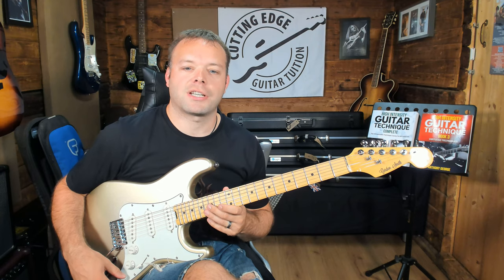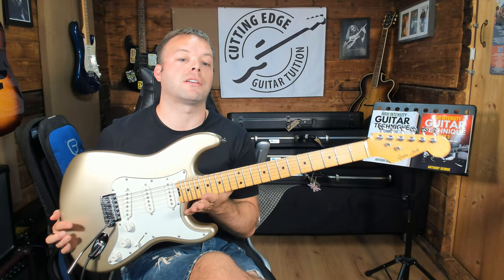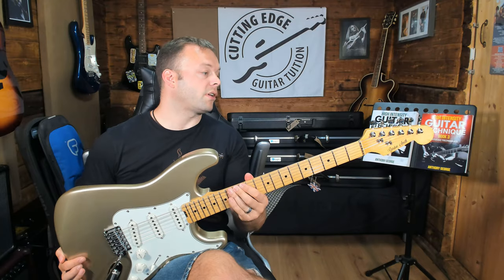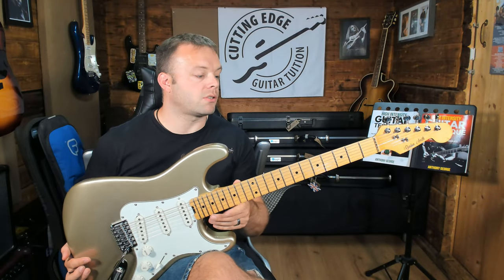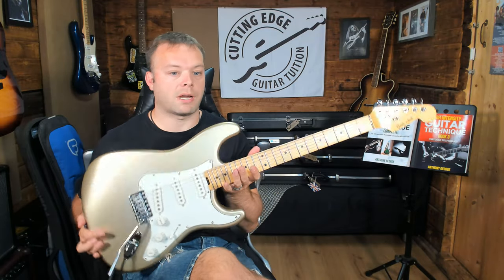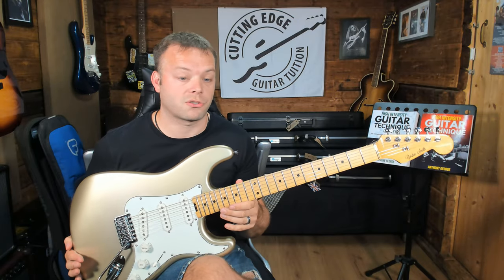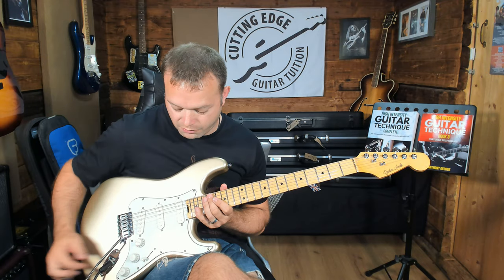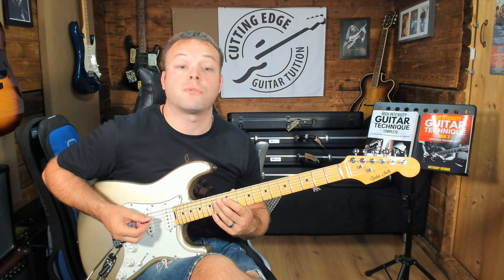Gordon Smith Classic S First Look! - British Built Guitars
Gordonsmithguitars Britishguitars customguitars Check out these awesome British built hand made Gordon Smith guitars, courtesy from Leo and Teds.

Check out Cutting Edge Guitar for advanced guitar courses, downloadable lessons and more!

Get social!